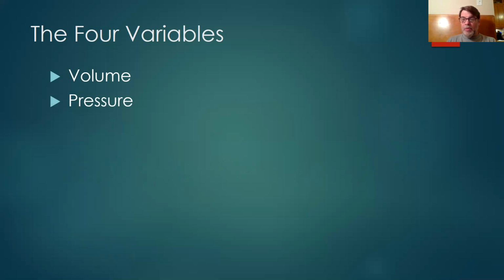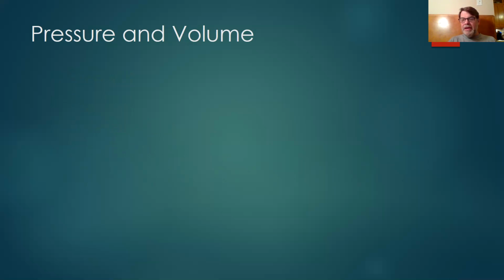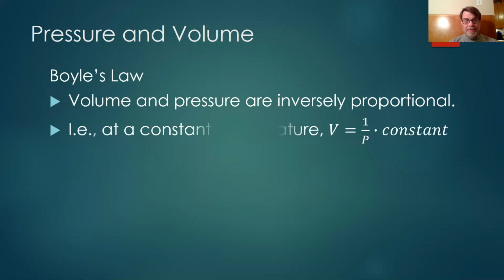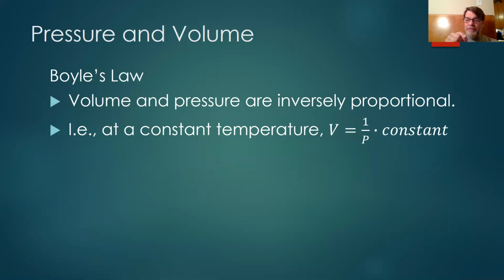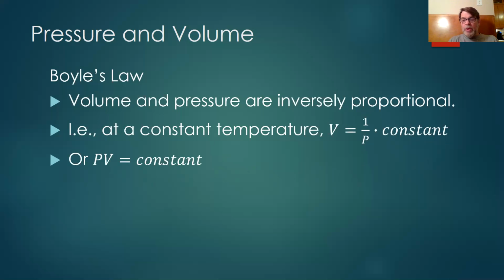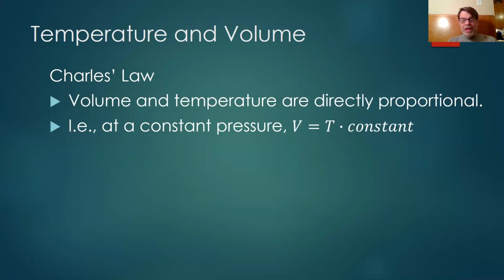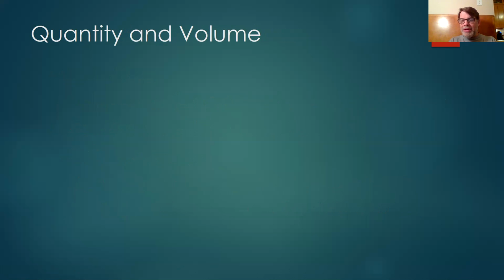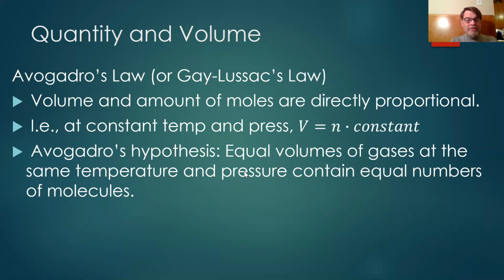10.3 Gas Laws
A 10 minute video introducing Boyle's Law, Charles' Law, and Avogadro's Law (Guy-Lussac). Relates to Brown, LeMay, Bursten, and Murphy's Chemistry: The Central Science.